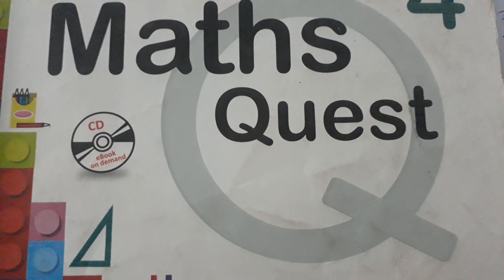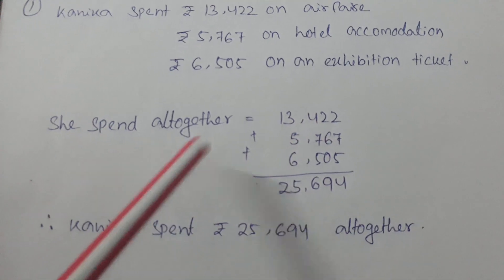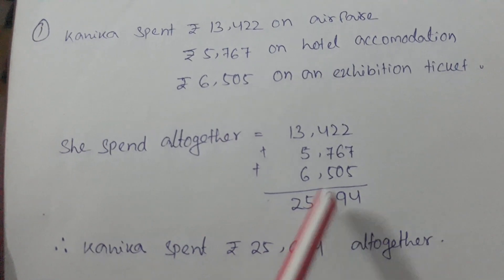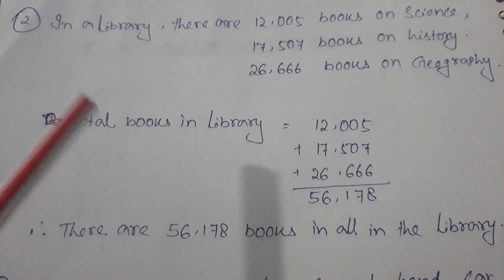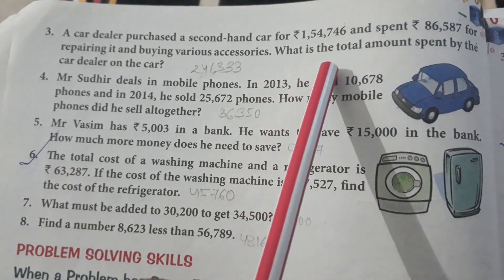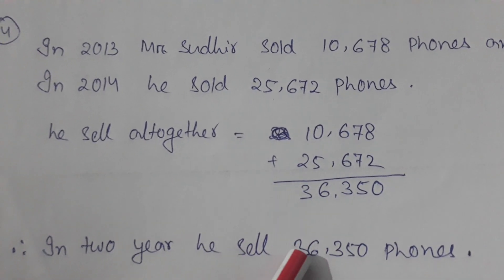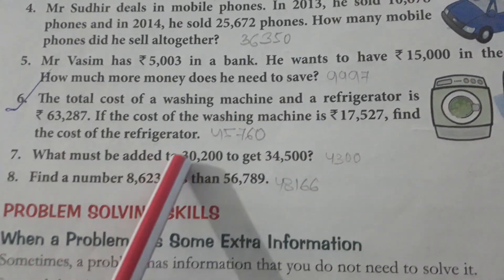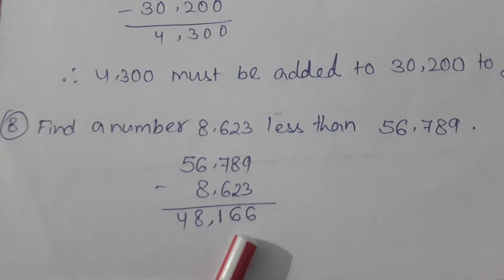Class-4 Math exercises check point-2.3 by Sasmita Mishra